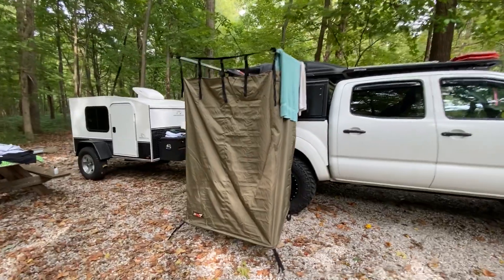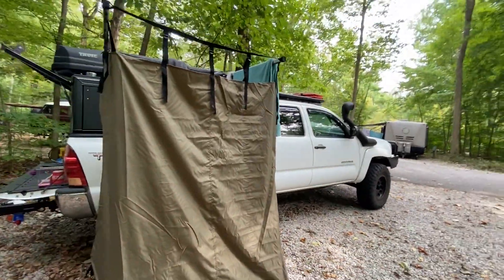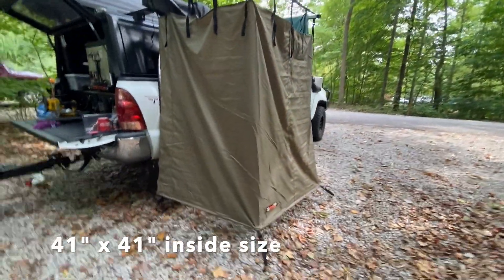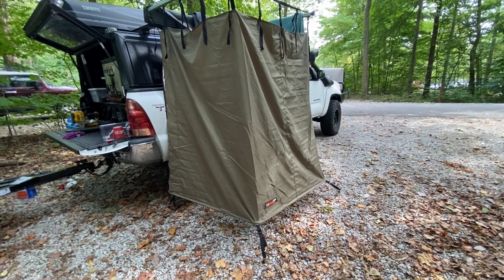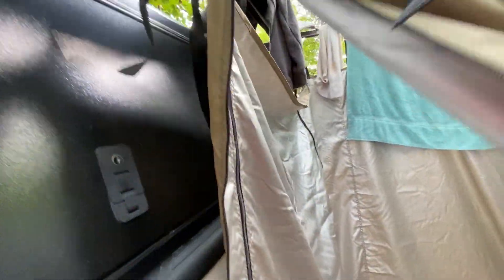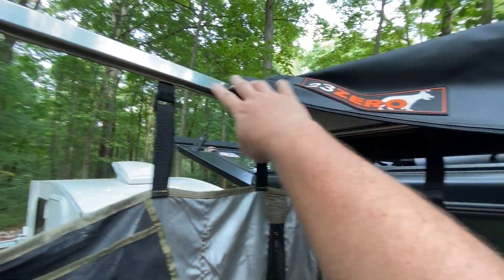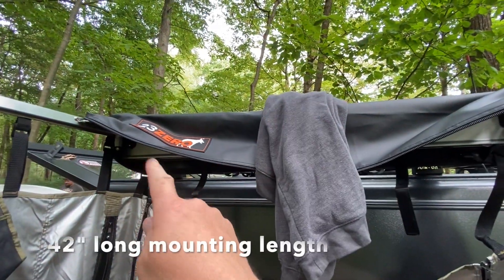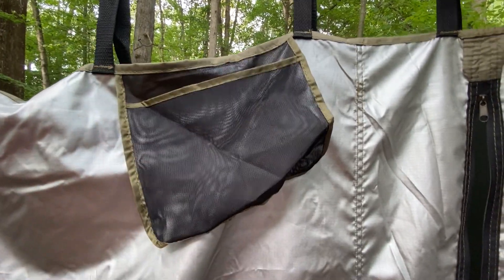Before you buy a Shower Enclosure check this one out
Great add on for your off road adventures.  23 Zero Peregrine Shower Enclosure first look.

Camera tripod